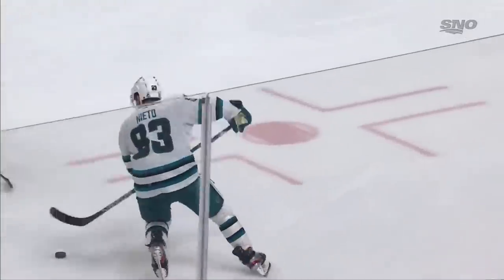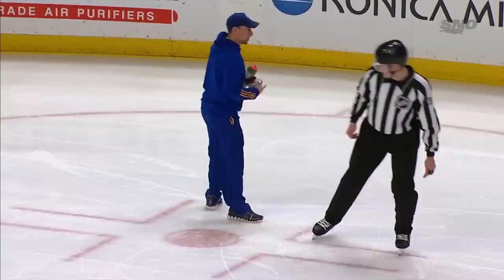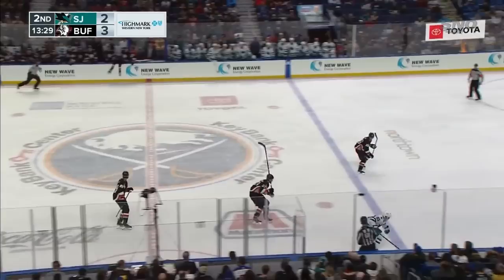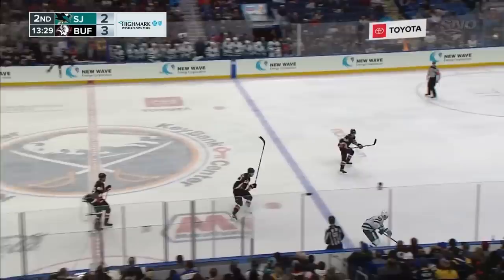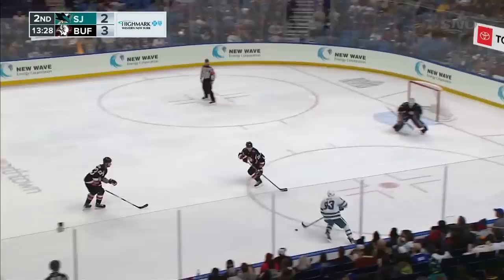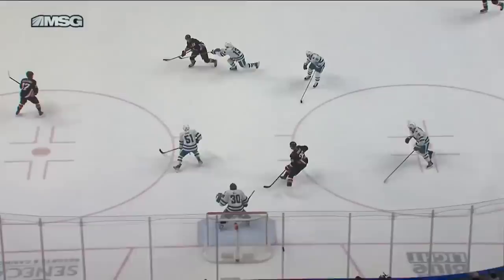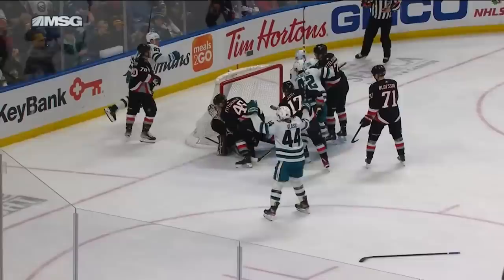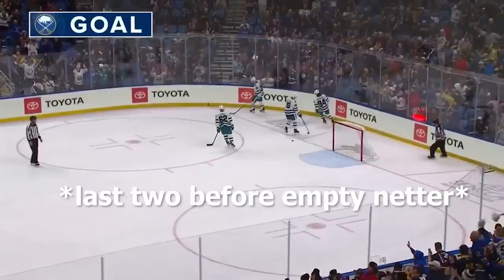He hit him so hard the ICE BROKE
Rasmus Dahlin just laid a MASSIVE hit. We'll cover the Buffalo Sabres and San Jose Sharks game, and more, on tonight's NHL hockey video!